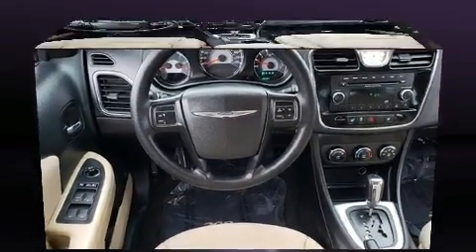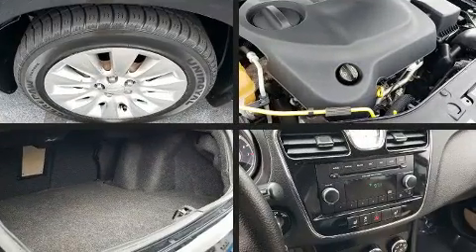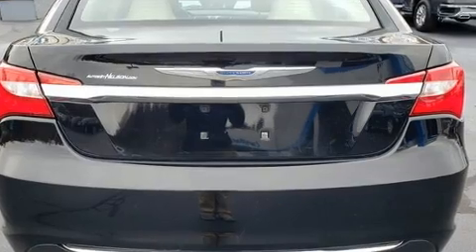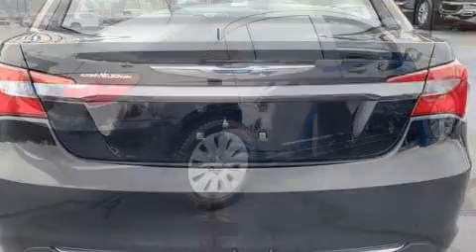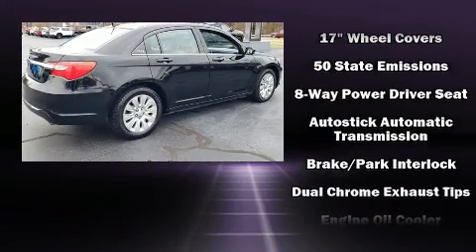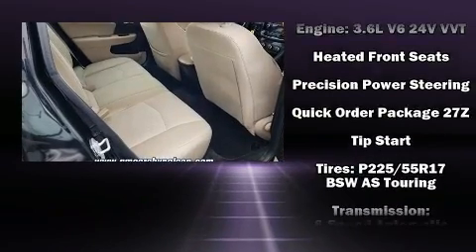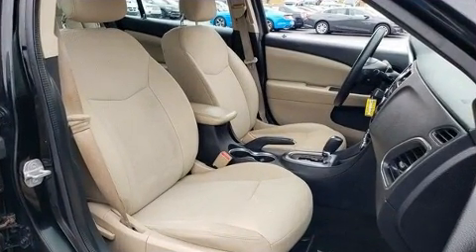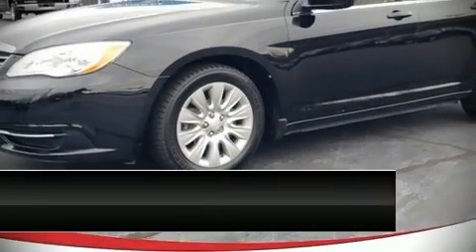2013 Chrysler 200 LX in STANLEYTOWN, VA 24168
You can expect a lot from the 2013 Chrysler 200. This 4 door, 5 passenger sedan has just over 80,000 miles. Smooth gearshifts are achieved thanks to the refined 6 cylinder engine, and for added security, dynamic Stability Control supplements the drivetrain. Top features include heated front seats, 1-touch window functionality, an outside temperature display, front bucket seats, power door mirrors and heated door mirrors, power windows, remote keyless entry, and much more. You and your passengers will enjoy the stereo system, which includes a CD player with MP3 capability, steering wheel mounted audio controls, and 4 speakers, providing excellent sound throughout the cabin. With side curtain airbags supplementing the rest of the safety network, you can be assured that you and your passengers will experience top-tier protection. You will have a pleasant shopping experience that is fun, informative, and never high pressured. Please don't hesitate to give us a call.